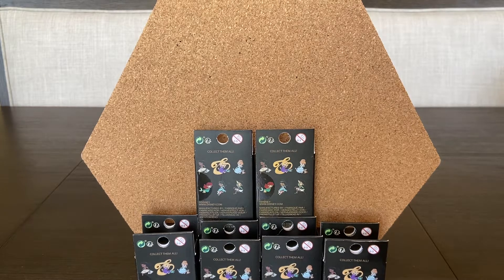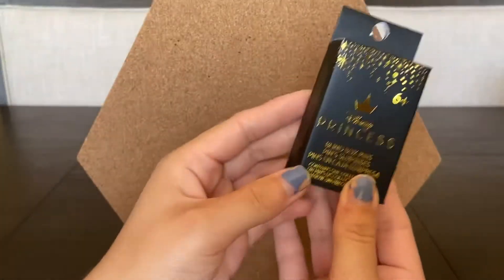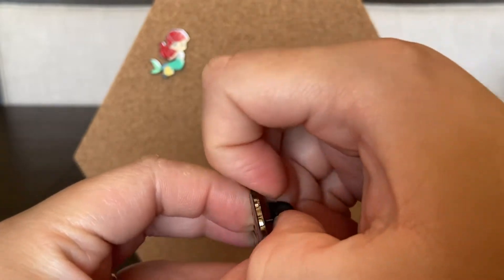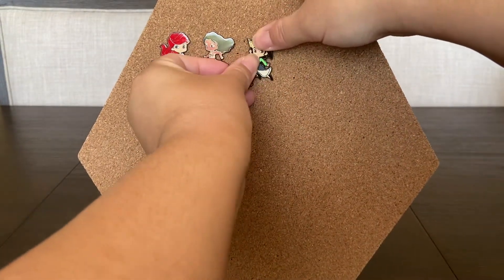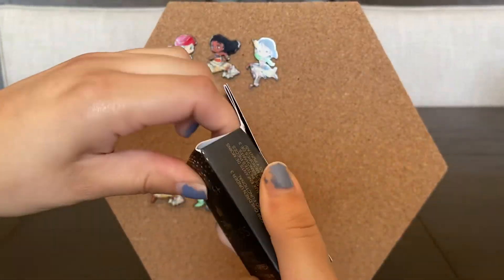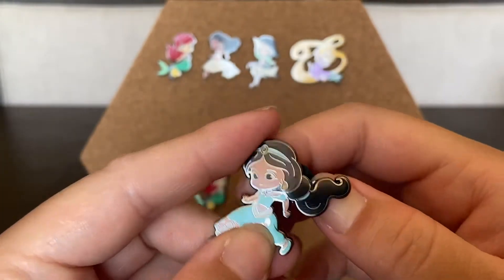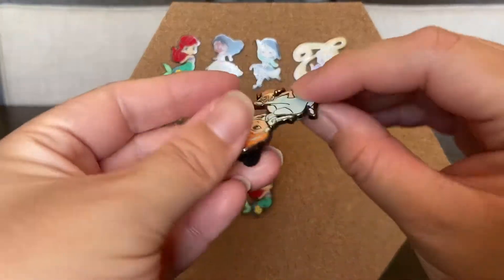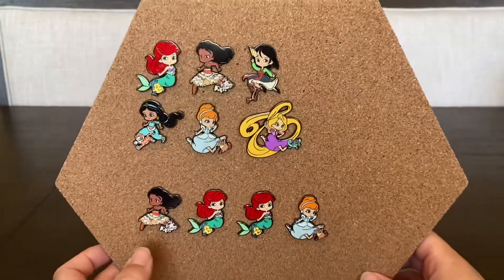Loungefly Princess chibi pin unboxing!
These pins are so cute, I love the whole set! Hope you enjoy the vid!

These pins are sold at itskrakentrade.com